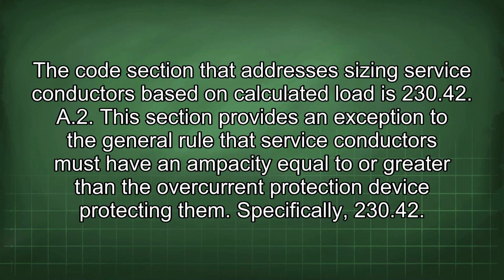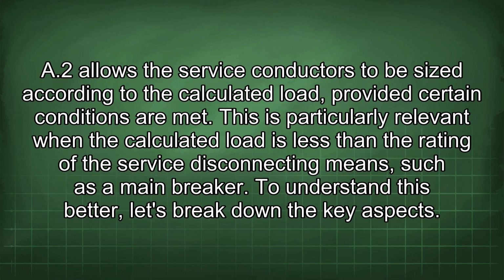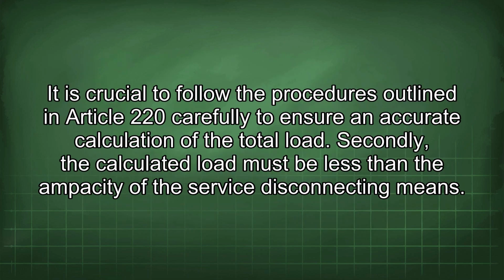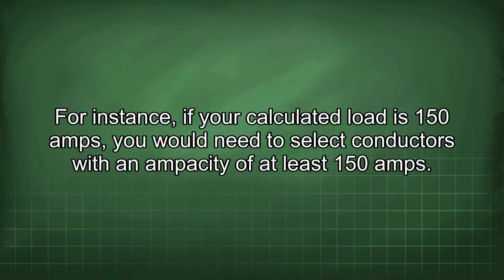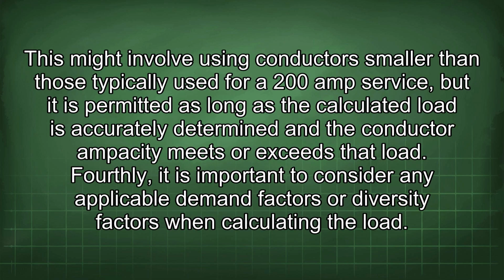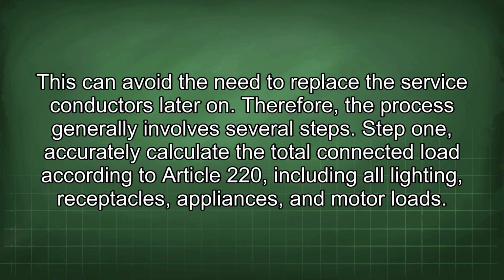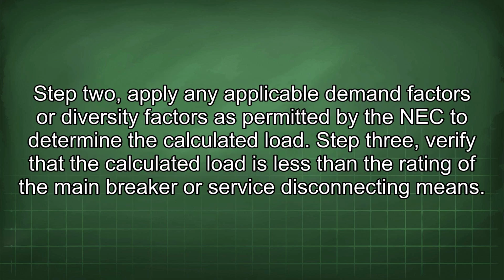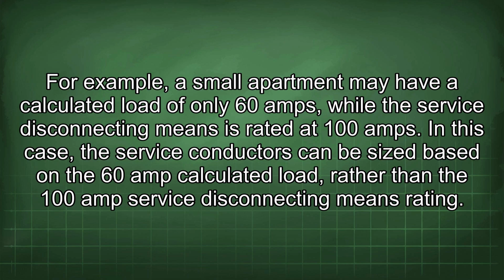Sizing Service Conductors by Calculated Load Code Section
Discover the code section that allows sizing service conductors by calculated load. This video explains the exception to using conductors rated for the main breaker. Learn how to determine the appropriate conductor size based on actual load calculations.